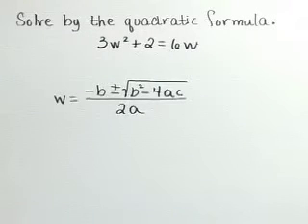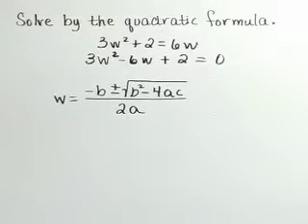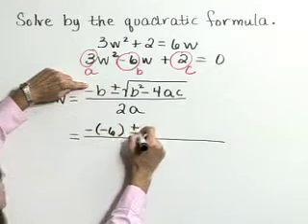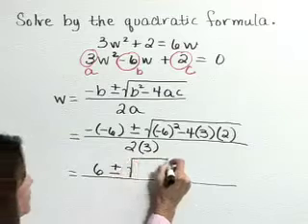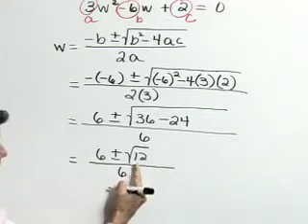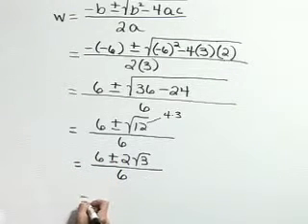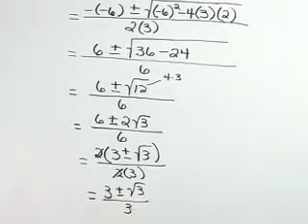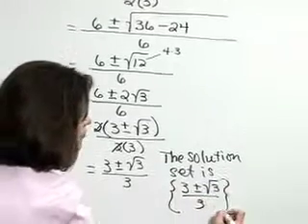Lial Beginning Algebra Ch09 Ex08